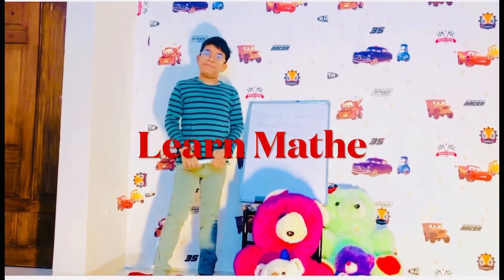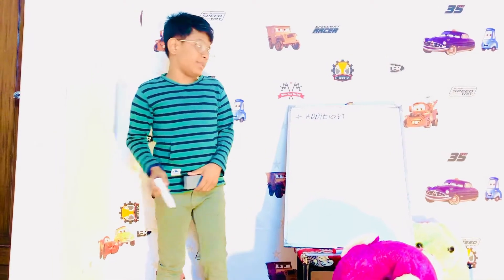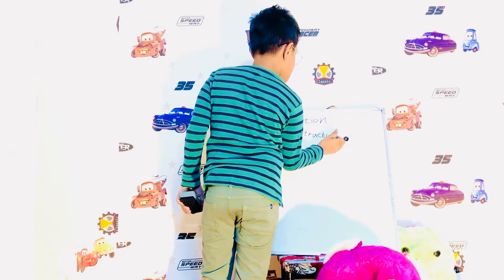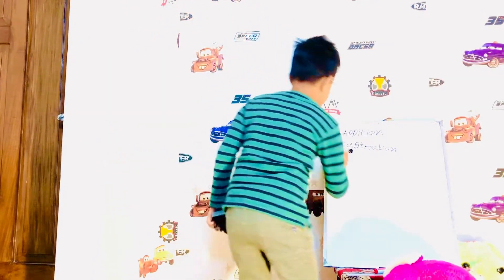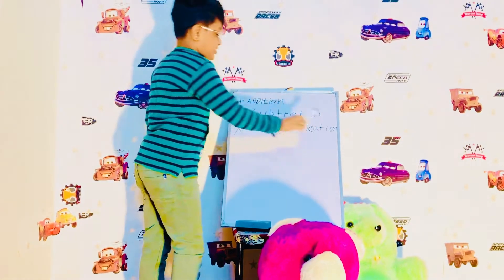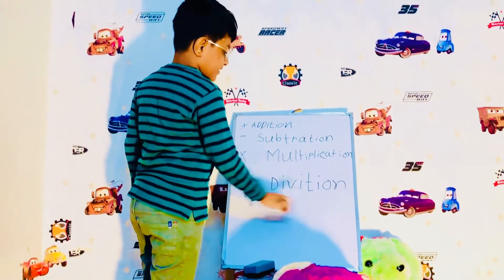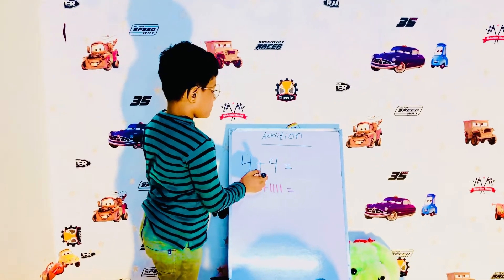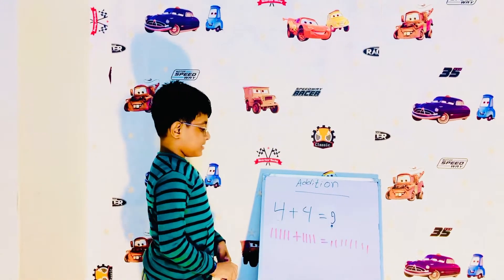Arnob learn Math symbols & Addition/kids learn Math ( বাচ্চাদের গণিতের চিহ্ন &প্রাথমিক যোগ অংক শেখা)